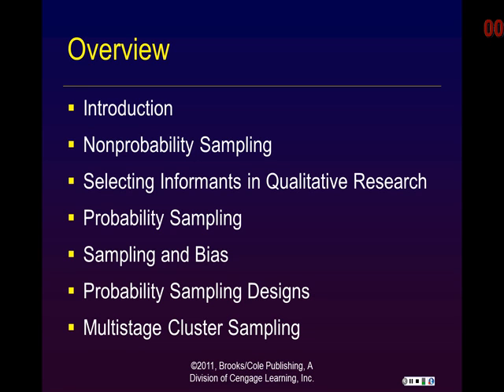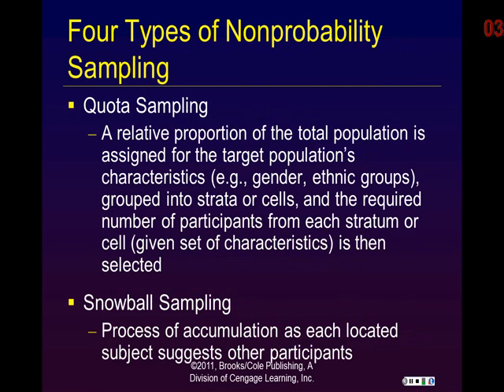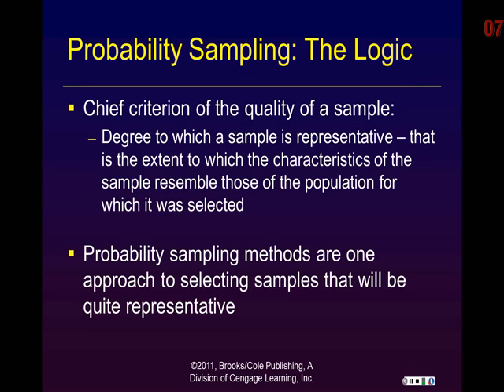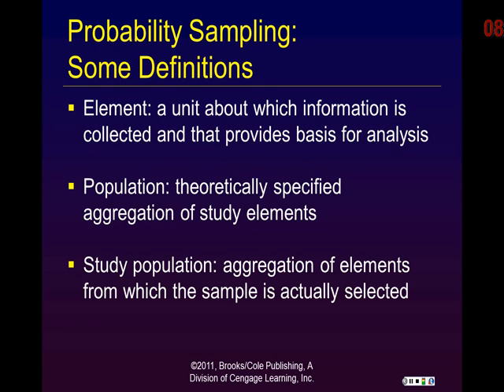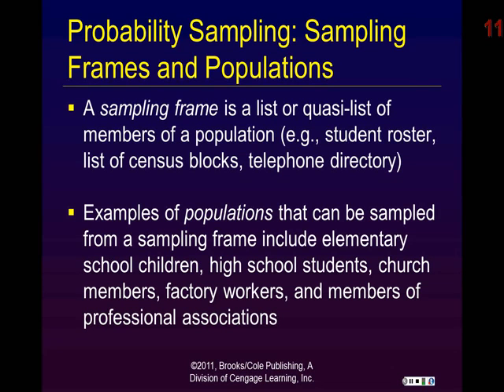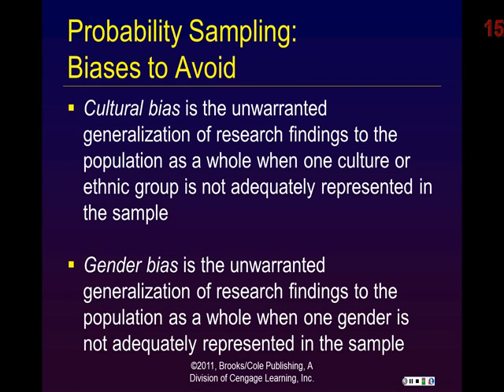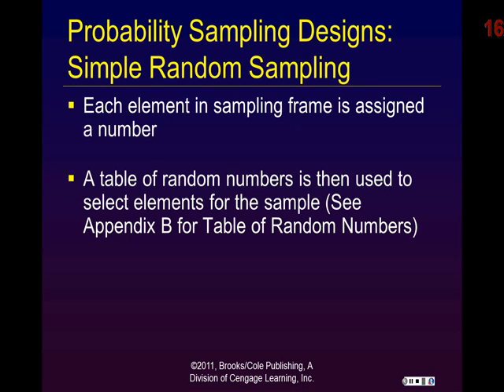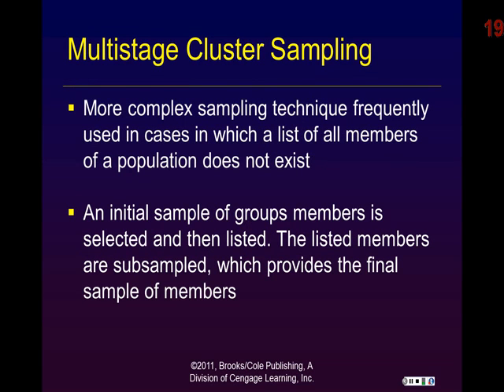SW5536 Session 7 Part 1 Sampling